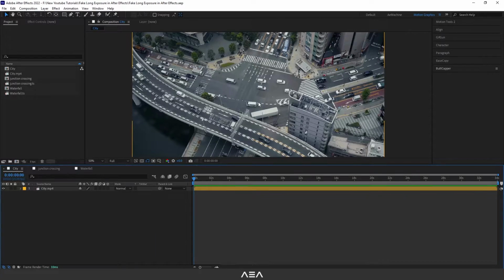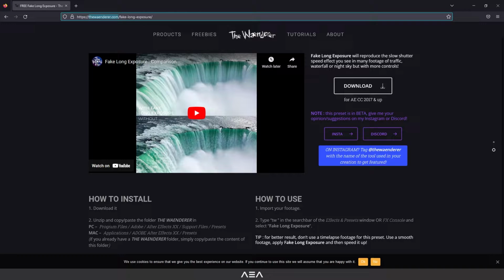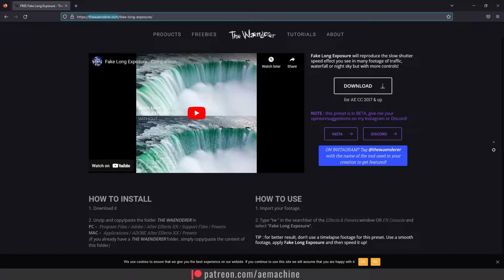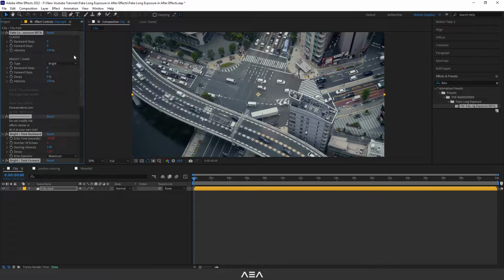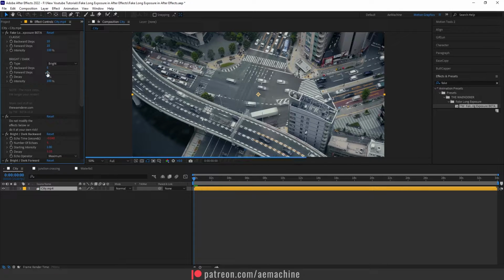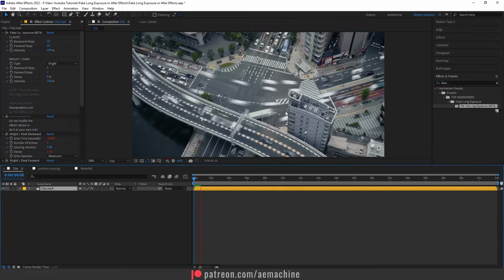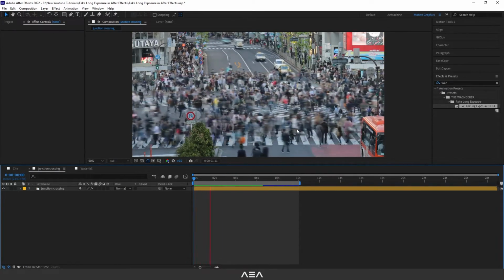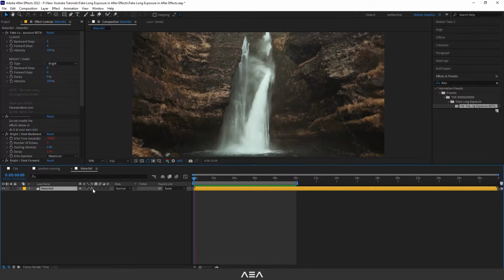Long Exposure in After Effects | After Effects Tutorial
Hi everyone,

In this, After effects tutorial, I will show you how to create this long exposure effect using a free preset. this effect is really popular in video editing. so let's see how to create this effect ;)

➡️ Download the Free Preset